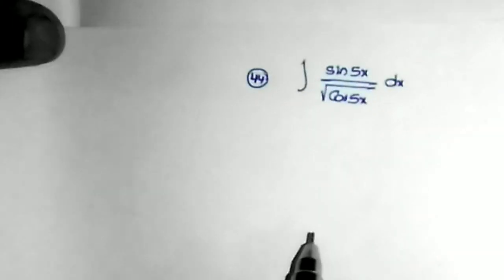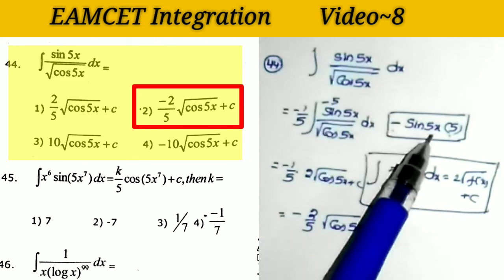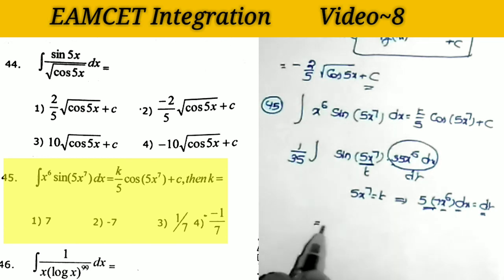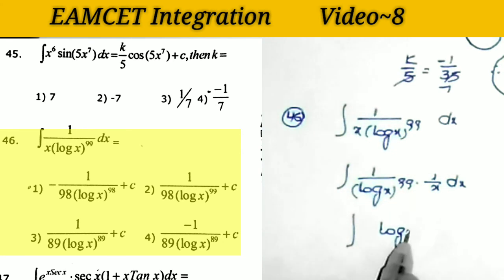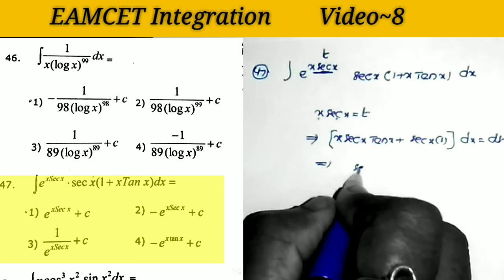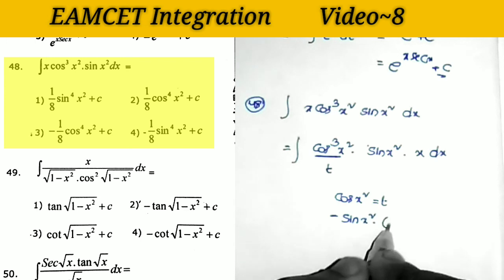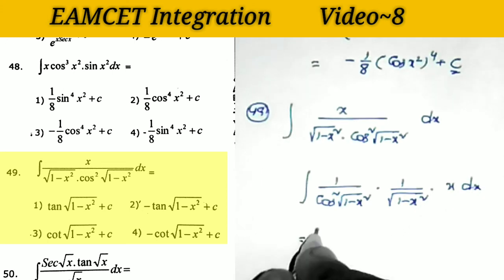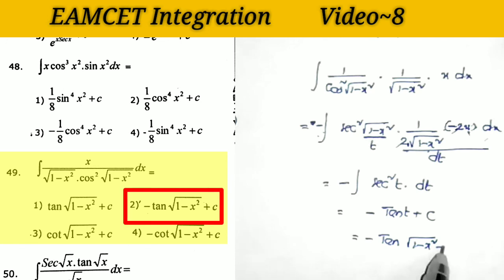Eamcet Coaching Classes || Eamcet 2021 preparation || Eamcet Integration